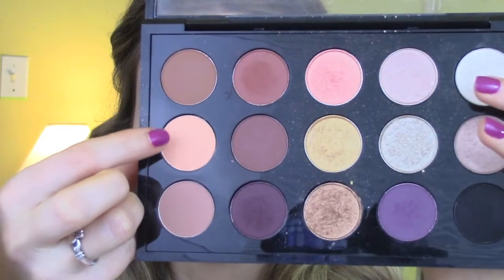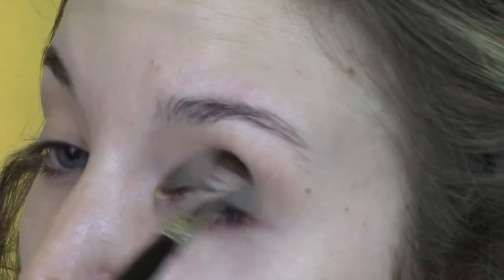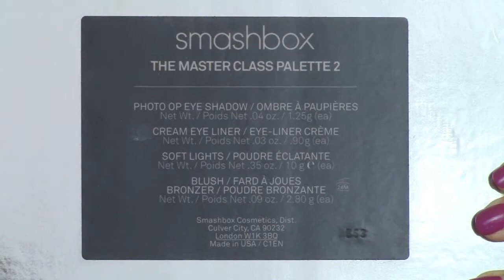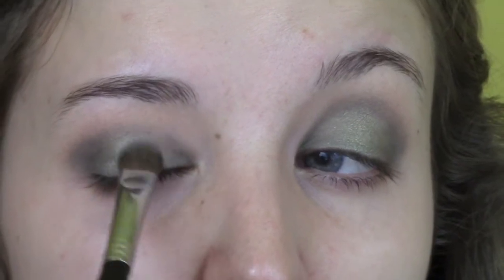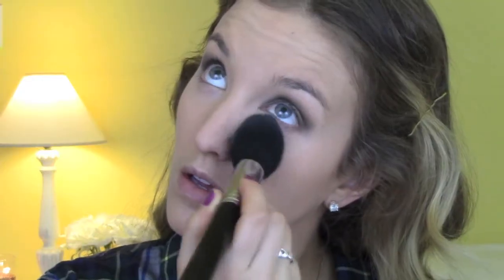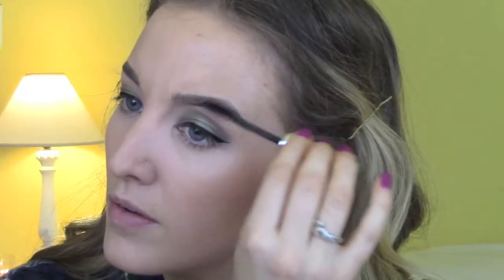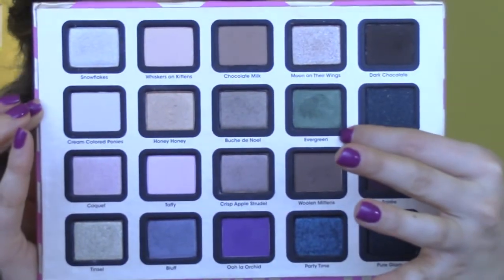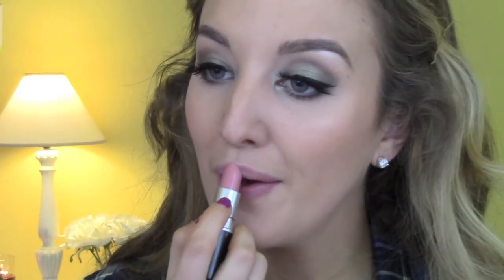St. Patrick's Day Look - Green Smokey Eye!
Hi loves!
I hope you enjoy my latest tutorial! This green shimmery eye is actually very easy, and so pretty and appropriate for St. Patty's Day!

Products Used:
MAC Prep + Prime Eye - Medium

MAC E/S - Somoa Silk

Too Faced E/S - Evergreen (All My Favorite Things Palette)

Smashbox E/S - Serpent (Master Class II Palette)

Too Faced E/S - Tinsel (All My Favorite Things Palette)

Rimmel Stay Matte Foundation - True Beige (#203)

Hourglass Ambient Lighting Powder - Diffused Powder

MAC MSF Natural - Medium Deep

MAC Blush - Lured to Love (LE)

Smashbox - Lens (Masterclass II Palette)

Loreal Carbon Black Lineur Intense

Anastsia Clear Brow Gel

Urban Decay E/S - Bootycall (Naked II Palette)

House of Lashes - Temptress

Loreal Telescopic Macara

MAC Lipstick - Creme Cup

Maybelline Color Elixir - Nude Illusion